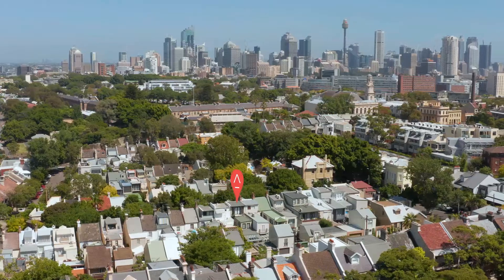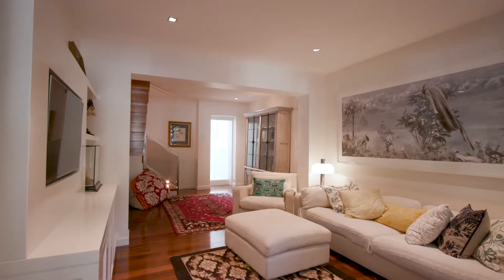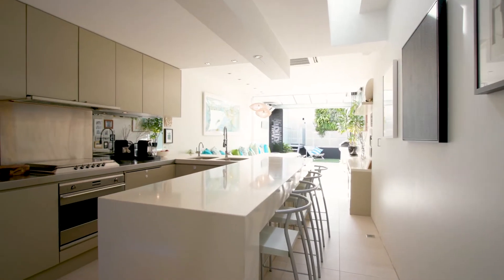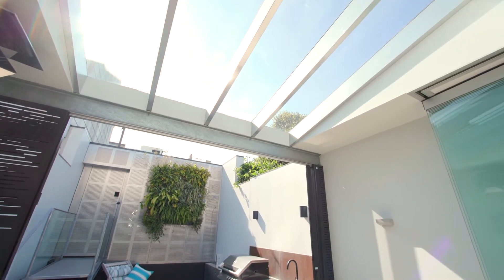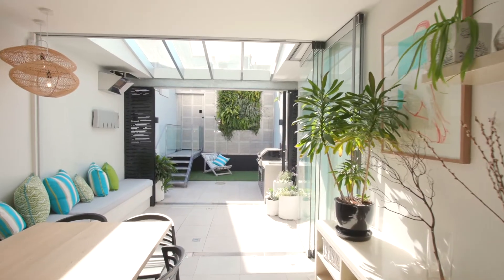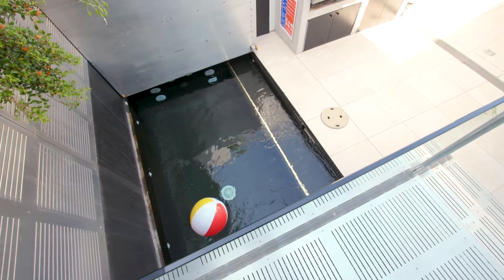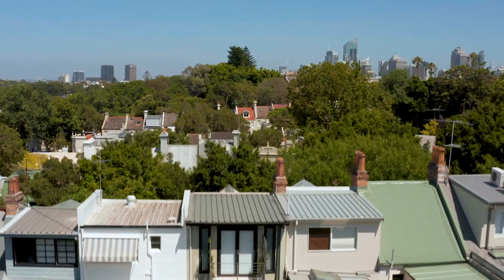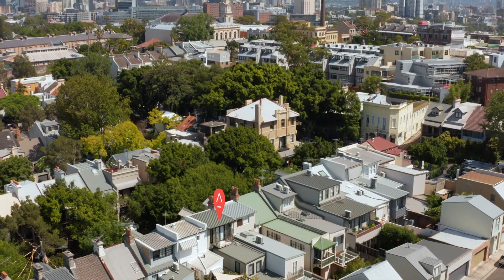20 Walter Street | Paddington | The Agency